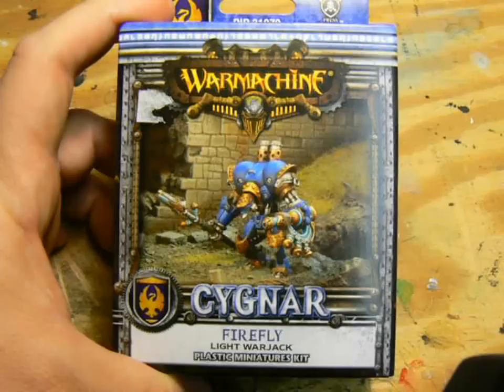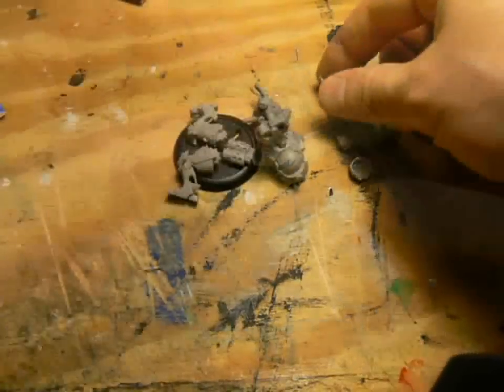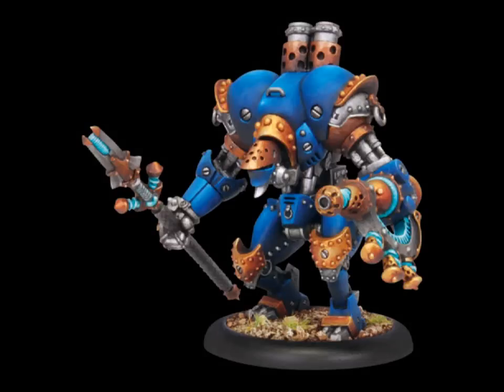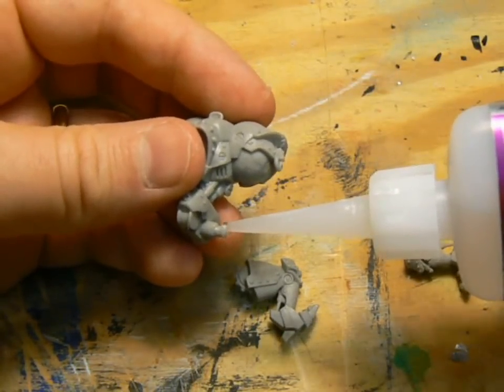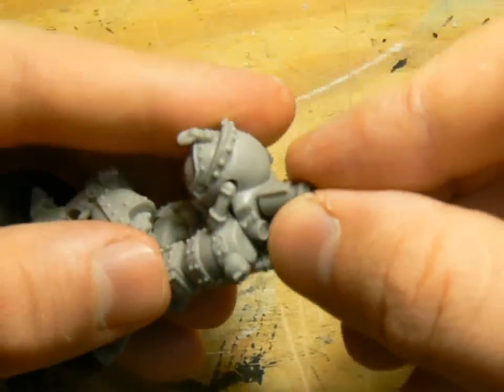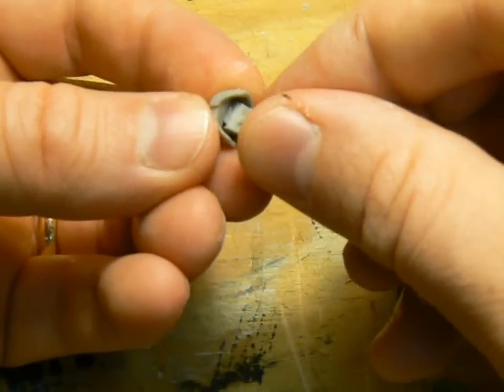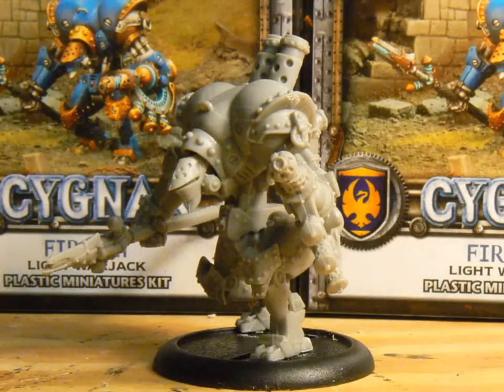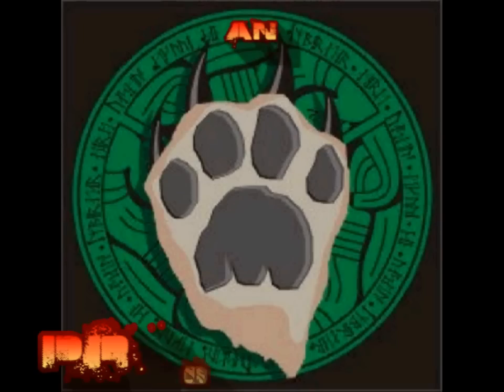Firefly project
A review of the new Cygnar Firefly Light Warjack model from Privateer Press.